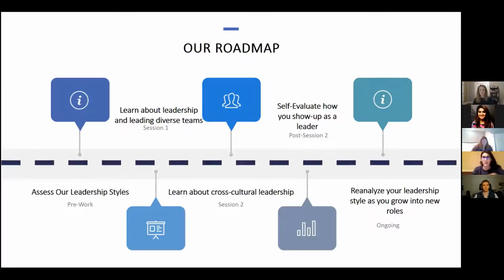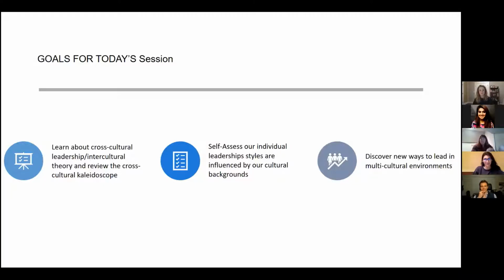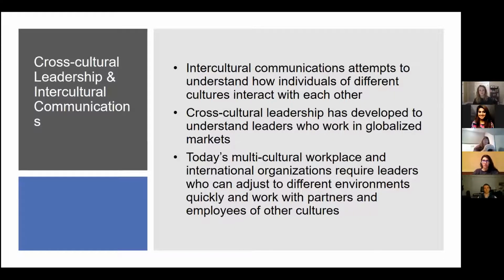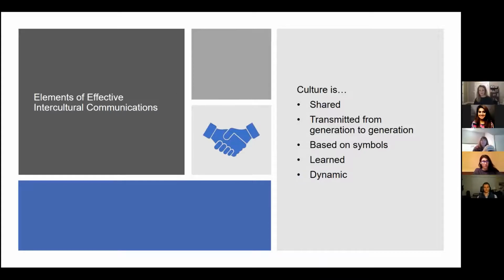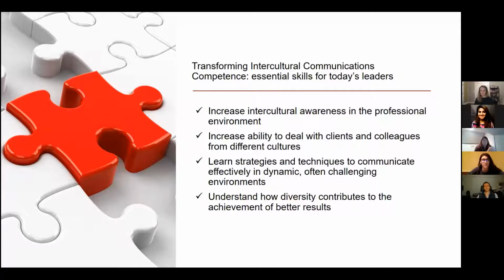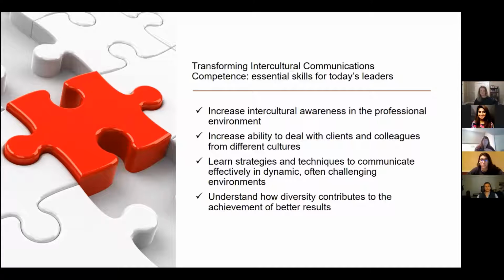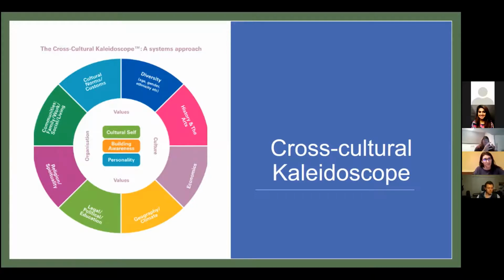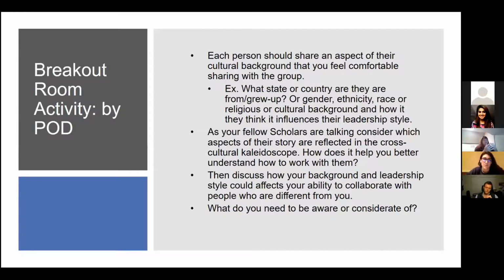Scholars Skill Lab Cross-Cultural Leadership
Assistant Director of Education at Duke-Margolis talks about cross-cultural leadership.